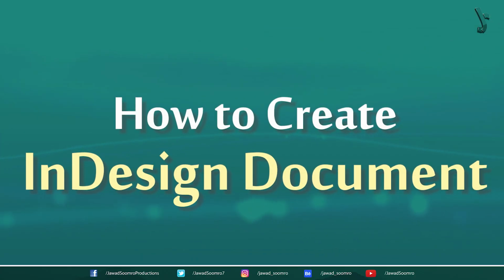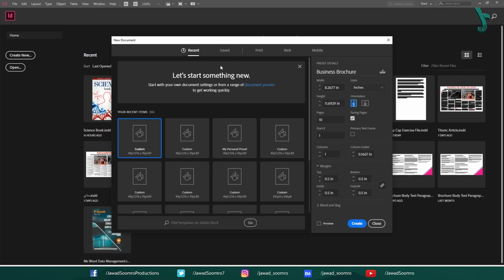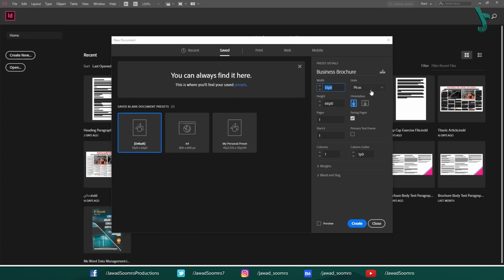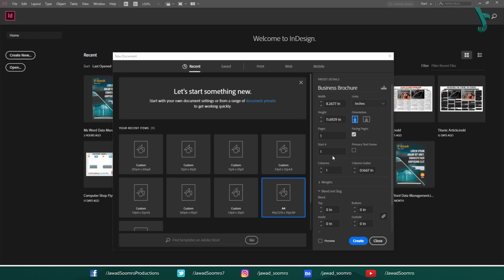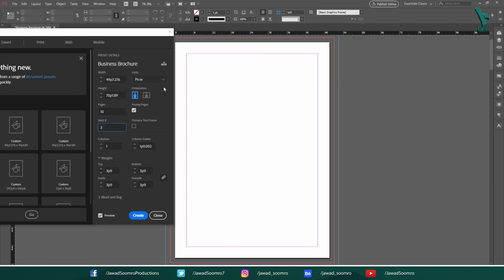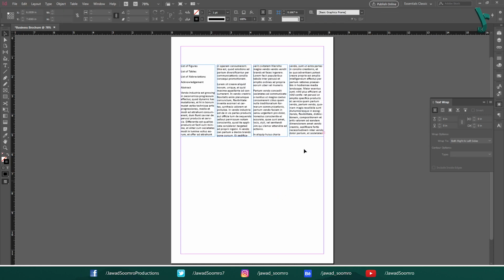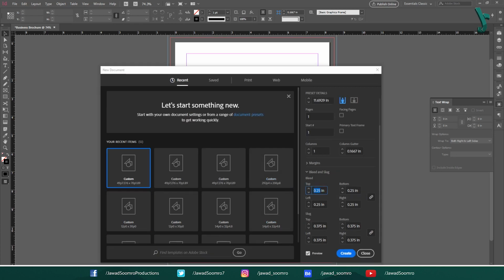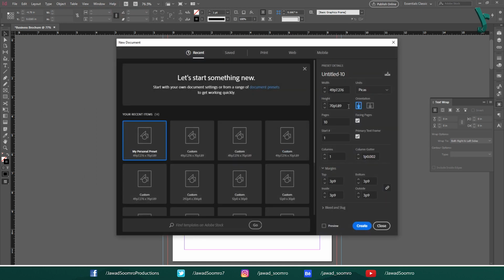Document Presets in InDesign: A Beginner's Guide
In this tutorial, you will learn how to create a new InDesign document, and how to save reusable Custom Page Sizes for print and web design.

In this video, I'll show you how to create a brand-new Adobe InDesign document. Setting up your project for print, web, or mobile will help it get off to a strong start. If you've never used InDesign before, this video is for you!

Be sure to enter the desired print dimensions if you are using InDesign to create a poster.

This is the simple-to-follow introductions to Adobe InDesign for beginners. It describes the entire process of understanding each and every commend in the specify options, from beginning to end.

An InDesign (INDD) file is a page layout document made in the expert desktop publishing program Adobe InDesign. It contains data on page formatting, text, connected files, styles, and swatches. Books, magazines, newspapers, flyers, brochures, and mockups for mobile and online pages are frequently stored in InDesign files.

In this tutorial, you will know:
1. Learn how to create new document in InDesign
2. Get to know New Document window
3. Use saved presets for your projects
4. Understand bleed, margins and slugs
5. Tools that can make or break your long documents
6. Create custom page sizes

🕘 Timestamps ►
00:00 Introduction
00:30 What is Adobe InDesign? Who uses it?
01:24 How to create New InDesign document?
04:10 Specify options in preset details
12:50 Tip of the day
13:40 Bonus tip of the day

How to create a brochure like a graphic designer with Adobe InDesign
Learning the correct settings to create a new document
Is an InDesign document a PDF?
What is an InDesign document?
Can I teach myself InDesign?
What is the main use of InDesign?
How do I convert a PDF to InDesign?
What are 3 types of files that InDesign can use?
What is InDesign in simple words?
Intents in Adobe InDesign
Preset details Adobe InDesign
Create a preset in InDesign
Graphic design free courses YouTube
Pakistan Graphic Design tutorials
Quality graphic design tutorials
Easy tutorials graphic design
InDesign quality content
Learn Adobe InDesign for Free
Where should I learn Adobe InDesign?
How fast can I learn Adobe InDesign?
Free Online Courses with Quality
Best Adobe InDesign tutorials
How to learn Adobe InDesign?
How to create drop caps in Adobe InDesign
Drop Cap/Nested Style Broken in InDesign CC 2019